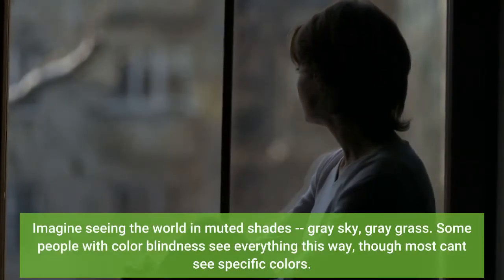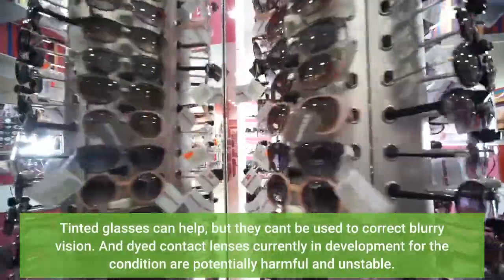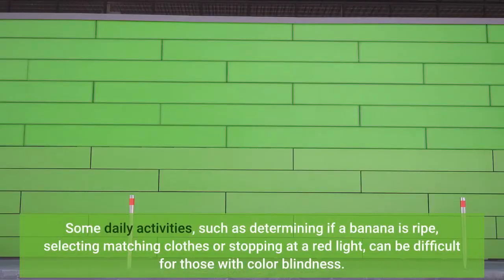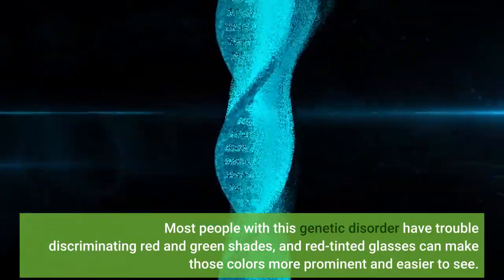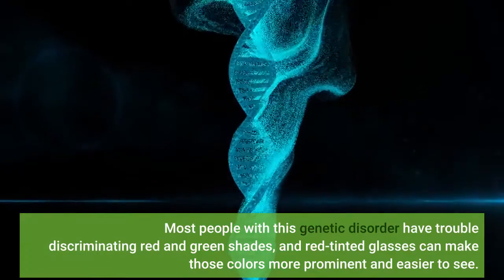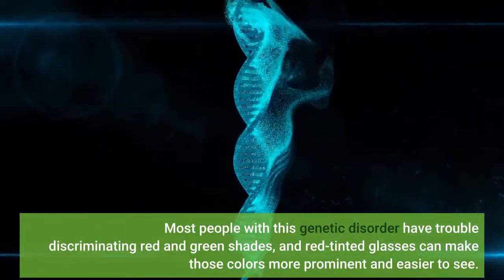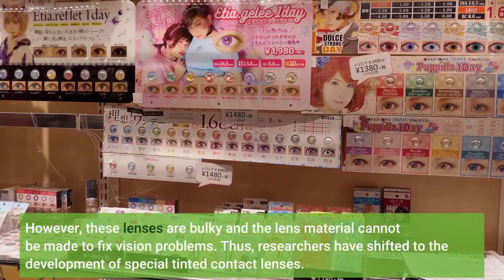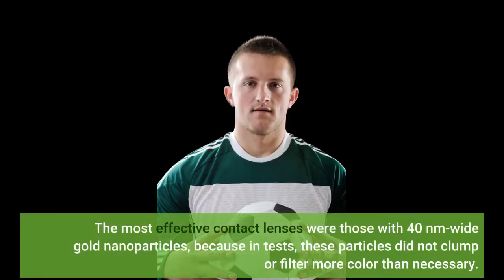Color blindness-correcting contact lenses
Color blindness-correcting contact lenses - Information for all latest updates Science and Technology

Imagine seeing the world in muted shades -- gray sky, gray grass. Some people with color blindness see everything this way, though most can't see specific colors. Tinted glasses can help, but they can't be used to correct blurry vision. And dyed contact lenses currently in development for the condition are potentially harmful and unstable. Now, in ACS Nano, researchers report infusing contact lenses with gold nanoparticles to create a safer way to see colors. Some daily activities, such as determining if a banana is ripe, selecting matching clothes or stopping at a red light, can be difficult for those with color blindness. Most people with this genetic disorder have trouble discriminating red and green shades, and red-tinted glasses can make those colors more prominent and easier to see. However, these lenses are bulky and the lens material cannot be made to fix vision problems. Thus, researchers have shifted to the development of special tinted contact lenses. Although the prototype hot-pink dyed lenses improved red-green color perception in clinical trials, they leached dye, which led to concerns about their safety. Gold nanocomposites are nontoxic and have been used for centuries to produce "cranberry glass" because of the way they scatter light. So, Ahmed Salih, Haider Butt and colleagues wanted to see whether incorporating gold nanoparticles into contact lens material instead of dye could improve red-green contrast safely and effectively.
To make the contact lenses, the researchers evenly mixed gold nanoparticles into a hydrogel polymer, producing rose-tinted gels that filtered light within 520-580 nm, the wavelengths where red and green overlap. The most effective contact lenses were those with 40 nm-wide gold nanoparticles, because in tests, these particles did not clump or filter more color than necessary. In addition, these lenses had water-retention properties similar to those of commercial ones and were not toxic to cells growing in petri dishes in the lab. Finally, the researchers directly compared their new material to two commercially available pairs of tinted glasses, and their previously developed hot-pink dyed contact lens. The gold nanocomposite lenses were more selective in the wavelengths they blocked than the glasses. The new lenses matched the wavelength range of the dyed contact lenses, suggesting the gold nanocomposite ones would be suitable for people with red-green color issues without the potential safety concerns. The researchers say that the next step is to conduct clinical trials with human patients to assess comfort. Story Source: Materials provided by American Chemical Society . Note: Content may be edited for style and length.